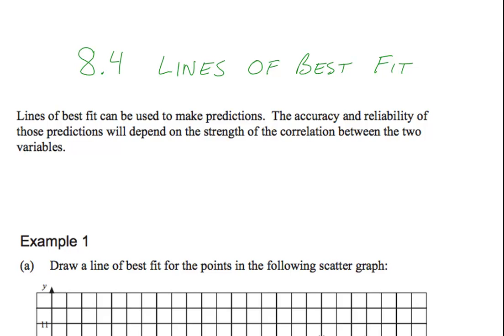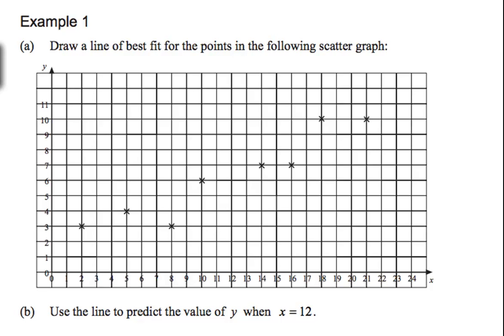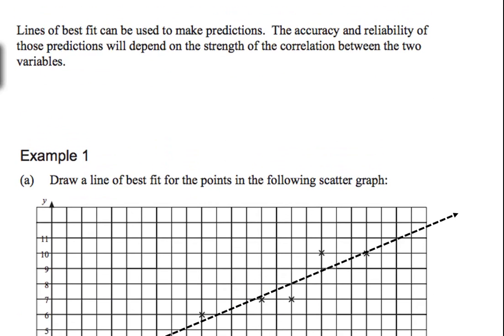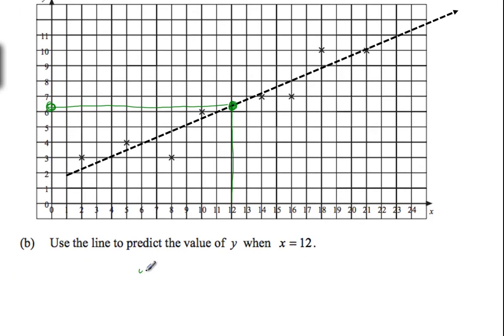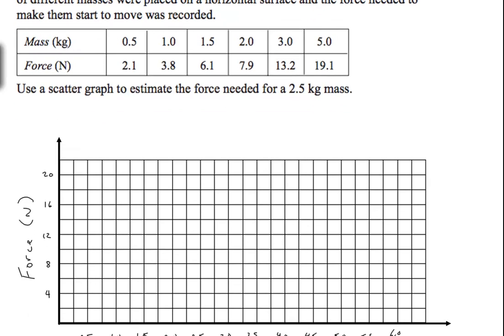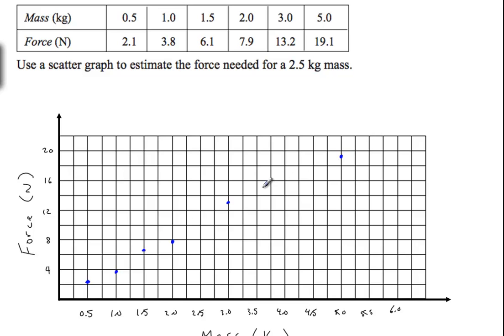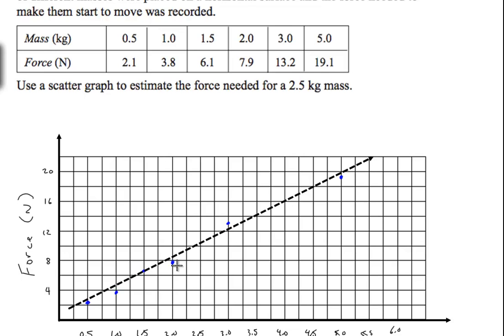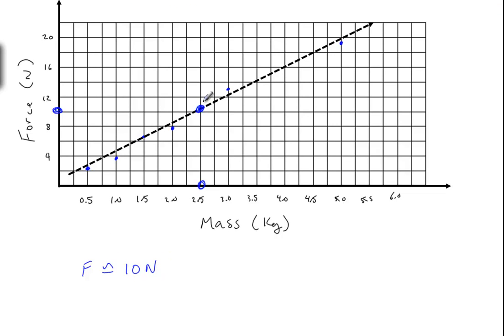Lines of Best Fit